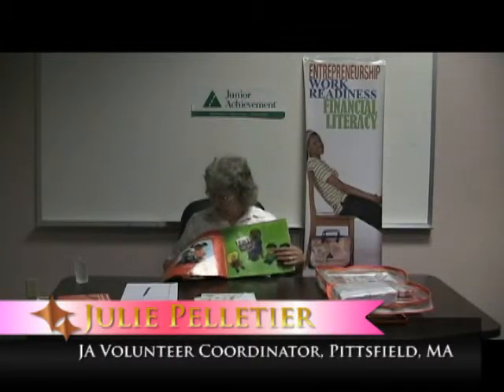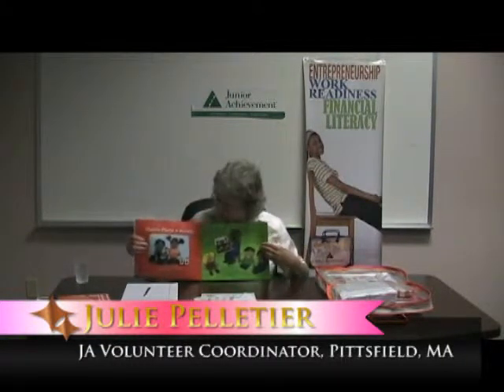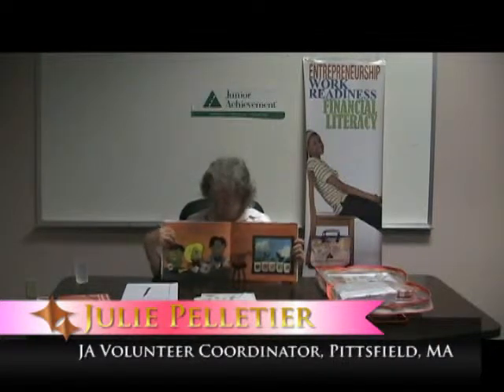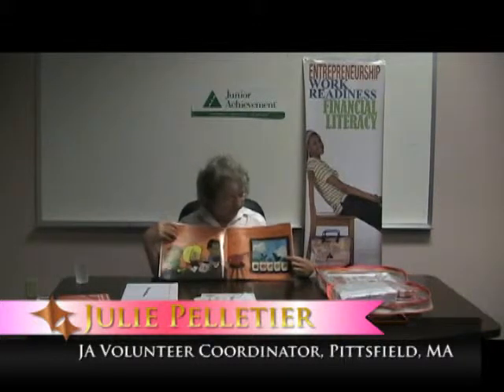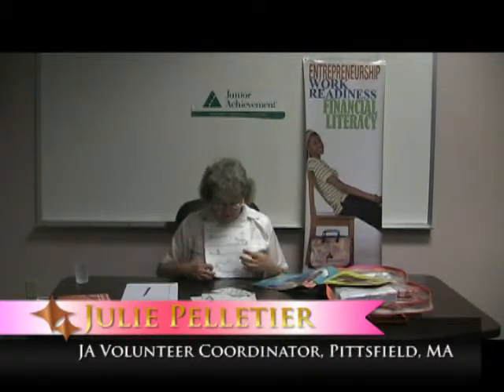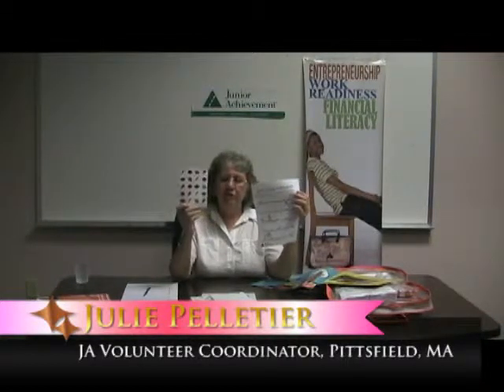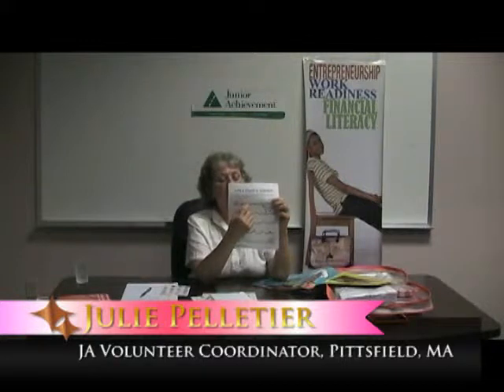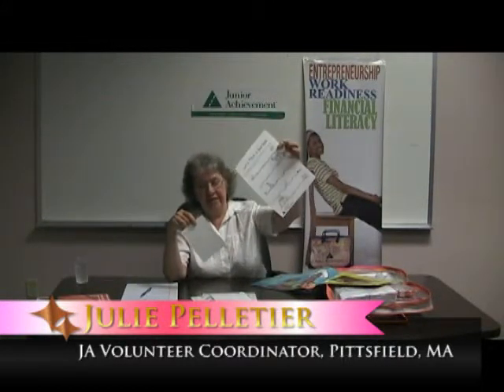Kindergarten, Activity Three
Review / training of the Junior Achievement Ourselves, kindergarten program.  Activity three of five.